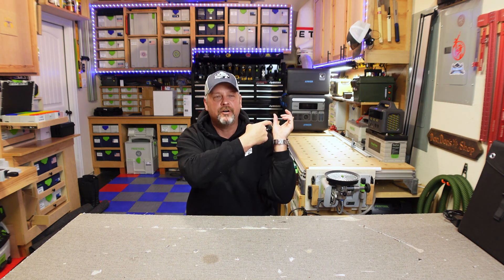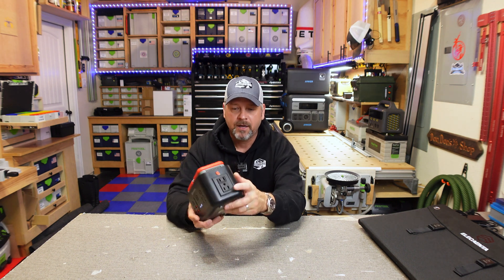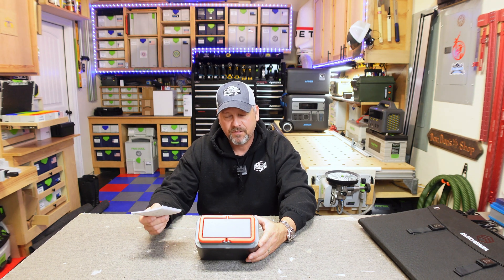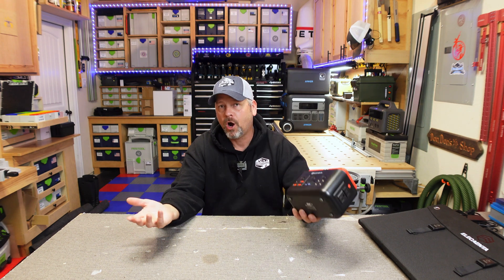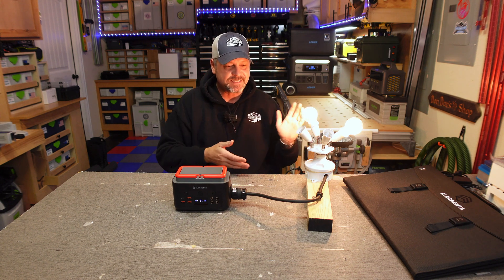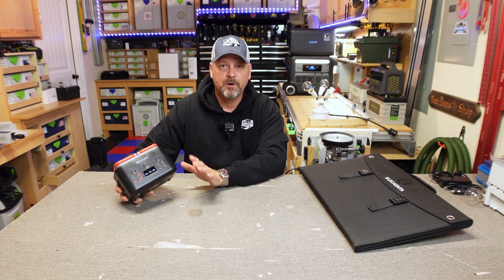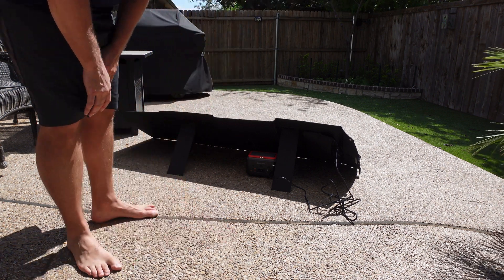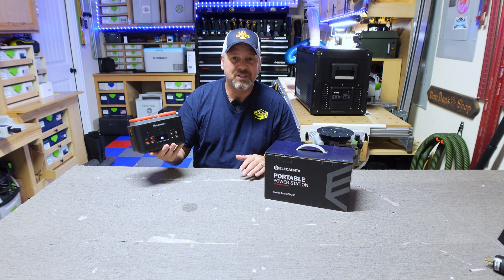The SMALLEST Lifepo4 Power Station I’ve ever seen! ELECAENTA EM200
ELECAENTA 120 Watt Solar Panel